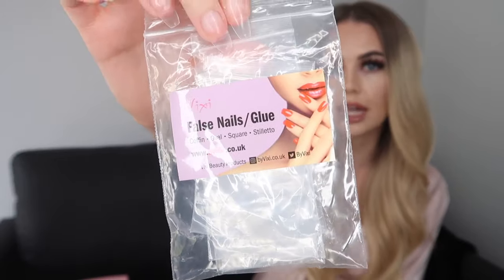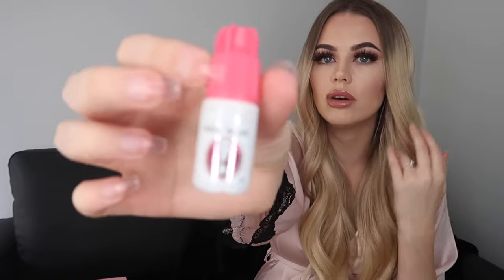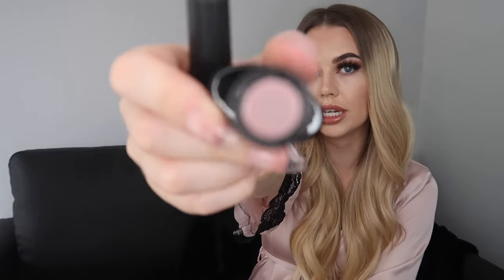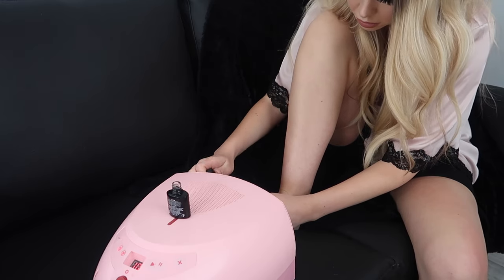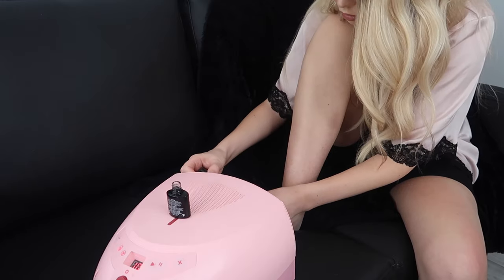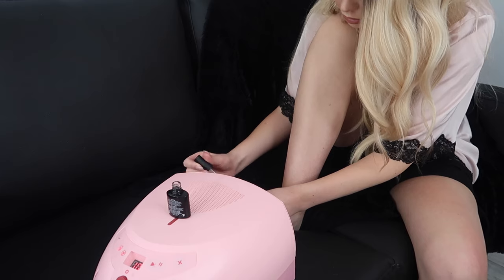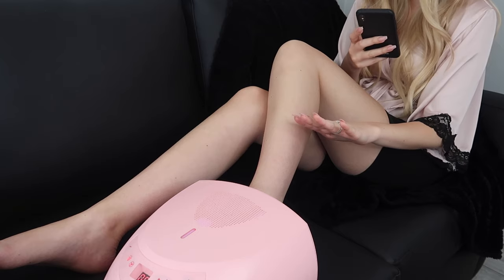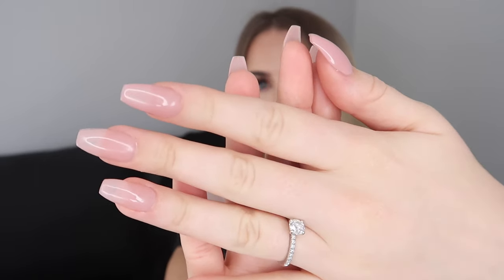DIY QUARANTINE NAILS!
Who said you have to have ugly nails during quarantine?! I hope you enjoy this little DIY and I hope it inspires you to try something different! ☺️

Hive Social - leah_marriott
21 Buttons - leah_marriott